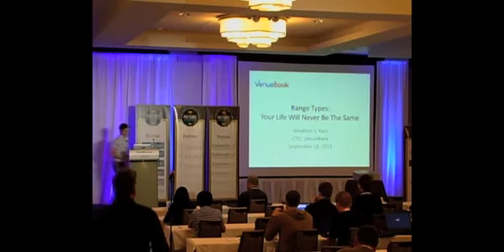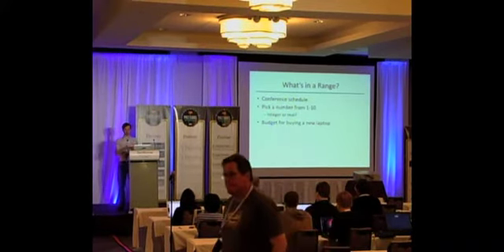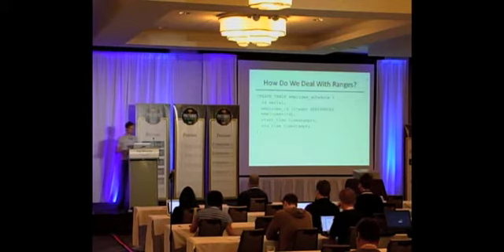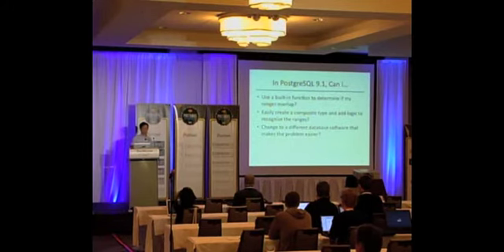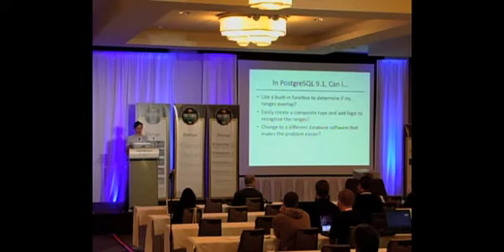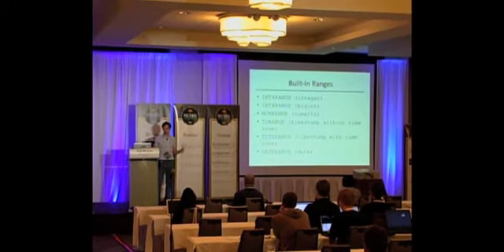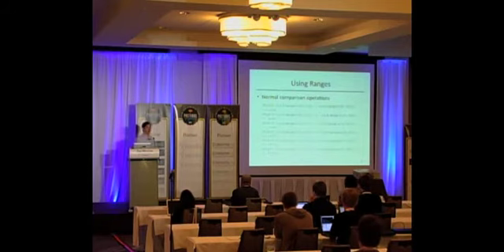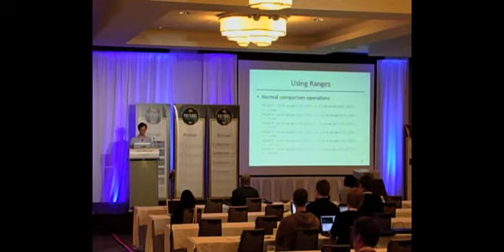Jonathan S. Katz: Range Types in PostgreSQL 9.2 - Your Life Will Never Be the Same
The range data type is a revolutionary new feature in PostgreSQL 9.2 that gives you the power to search and sieve over any data type that can be represented as a range (and very quickly too!). This talk provides a fundamental overview of range types, how to use them in Postgres, and applications and extensions that they provide.

The range data type is a revolutionary new feature in PostgreSQL 9.2 that gives you the power to search and sieve over any data type that can be represented as a range (and very quickly too!).

After a brief mathematical refresher of what range types are and how they are represented, we will dive into the different functionalities that PostgreSQL 9.2. After comparing what live was like for such queries before and after the range data type, we will look at some common applications and extensions, and additionally see how VenueBook uses range types in its daily operations.